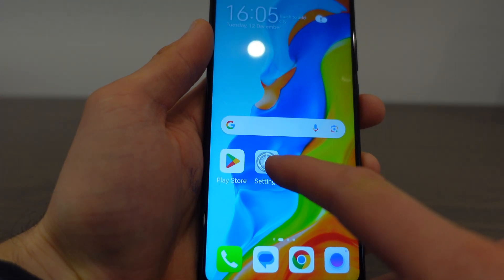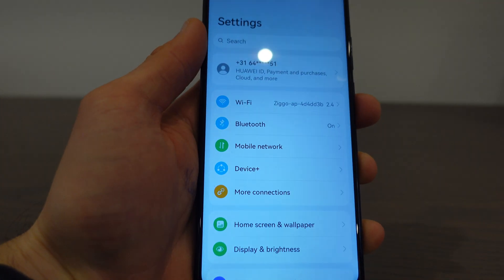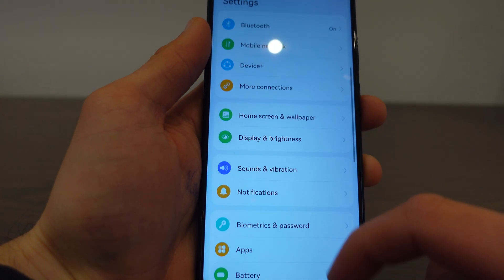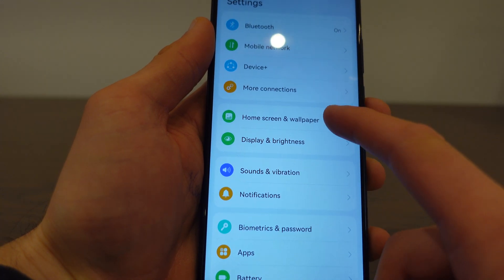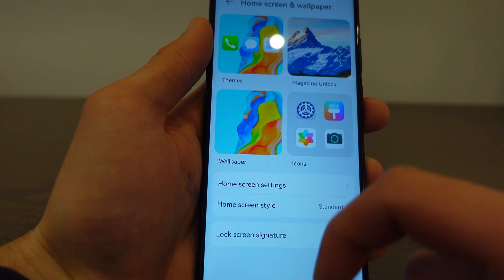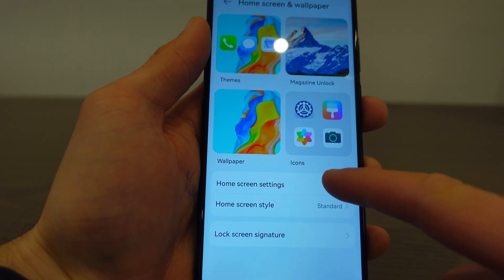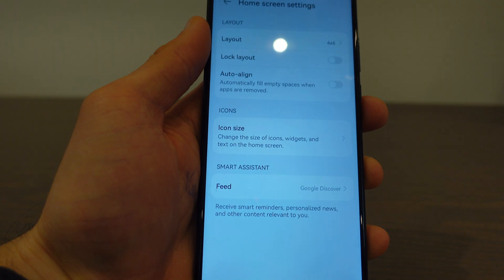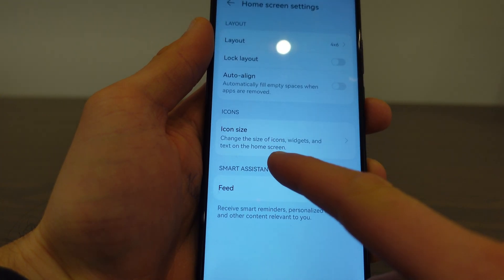How To Change Icon Size on Huawei P30 Lite